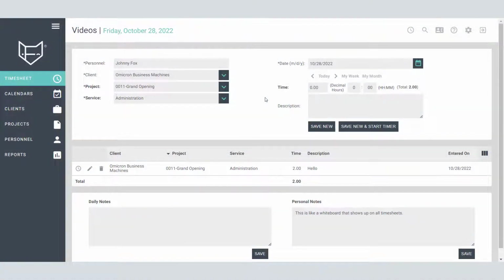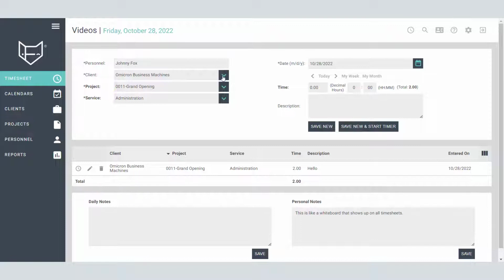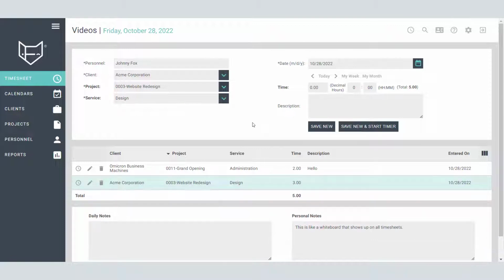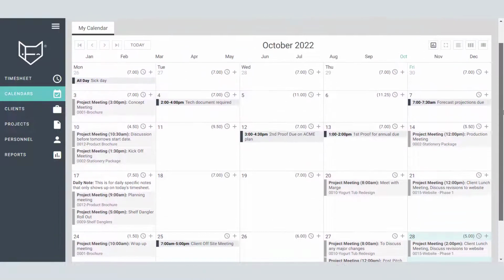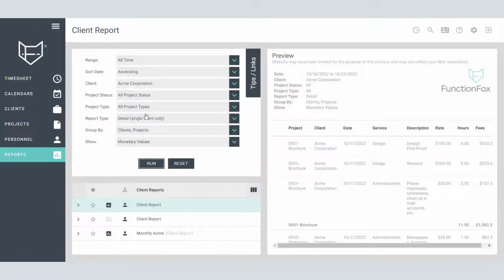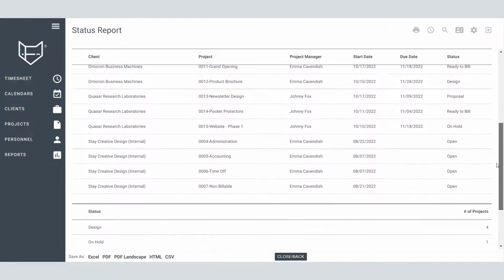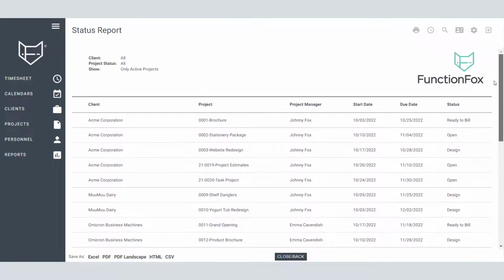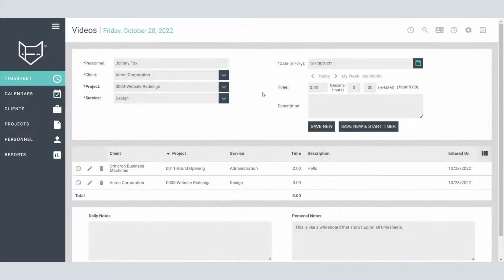FunctionFox: Lite Platform Overview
FunctionFox Lite

FunctionFox’s solo platform, designed for freelancers and solo pros looking to capture every billable minute, while reducing admin time. With the ability to have unlimited clients and projects, you will always know where your projects stand.

Get Set Up to Manage Your Business Better
FunctionFox is more than a software provider, we’re committed to being a valuable extension of your business at an affordable price.